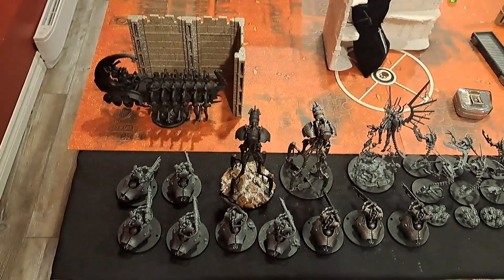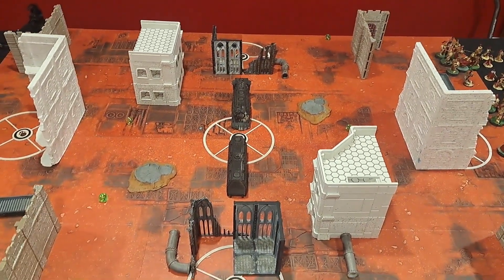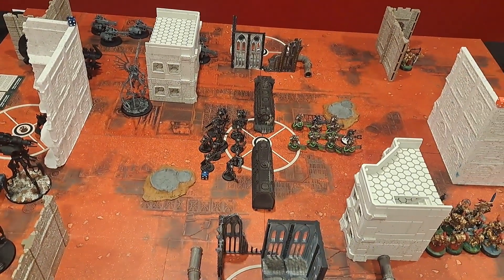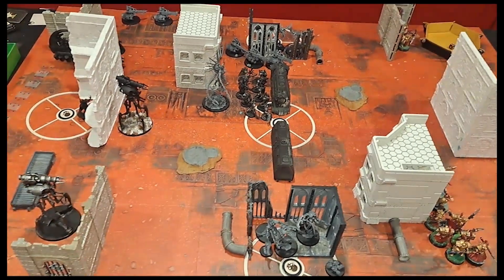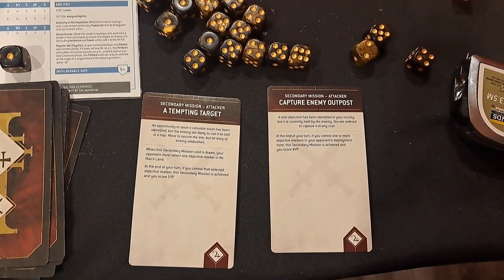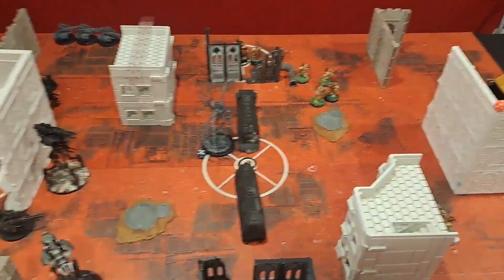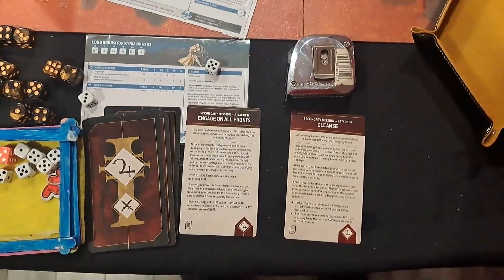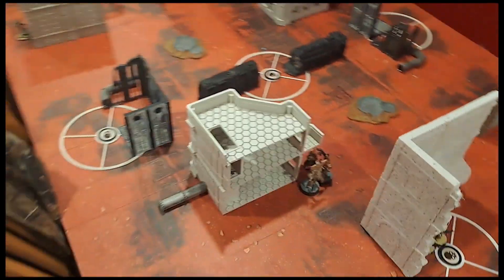Custodes Vs. Necrons Feat. DaMittens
2k Points
Hammer and Anvil Deployment
Minefields
Take and Hold
Custodes vs Canoptek Court Necrons

This is the first in the BMF series where we bring competitive lists to the table. Guests have a chance to get their name on the belt if they pull off the win!
The first challenger for the belt is my good friend DaMittens

Song: Snow Goose
Artist: Kia